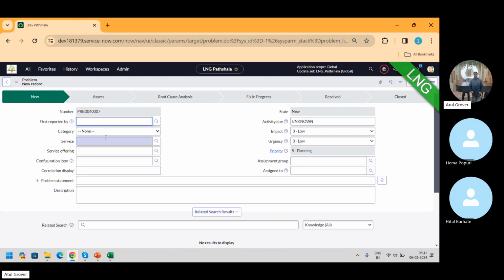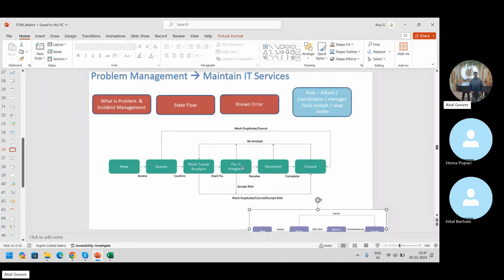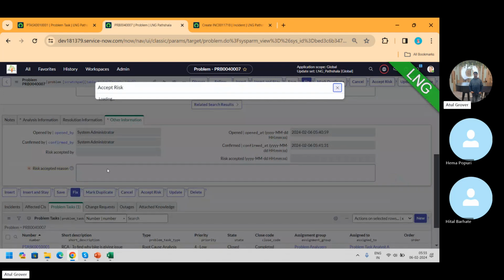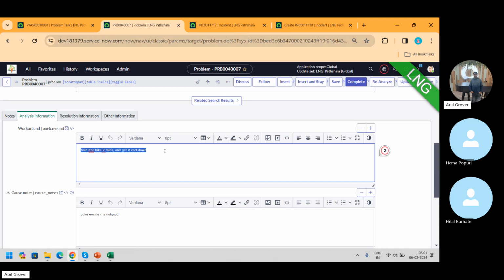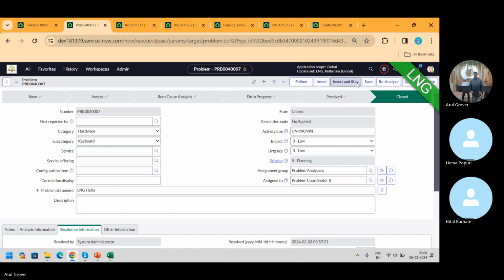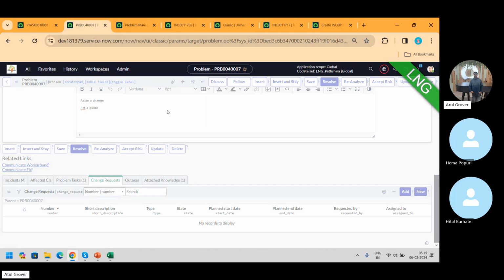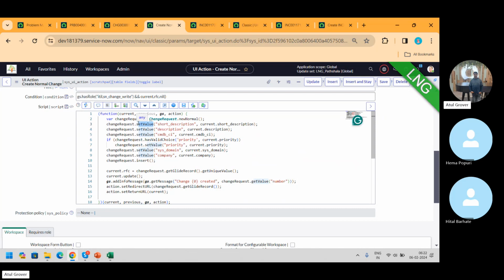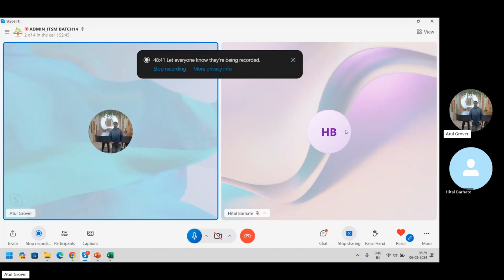CSA-CIS ITSM Batch14 | Day 27 | Problem Task - Communicate Fix - Workaround - Known Error